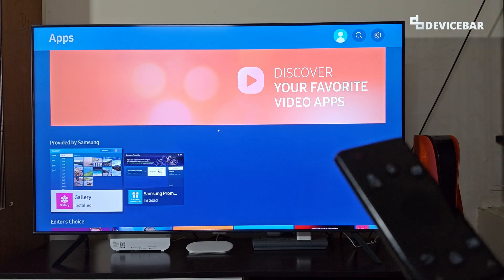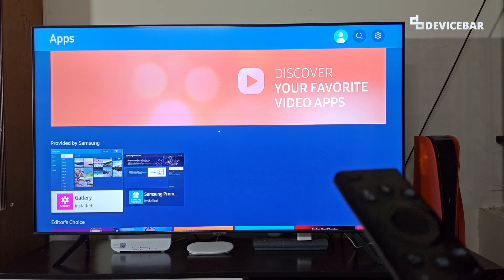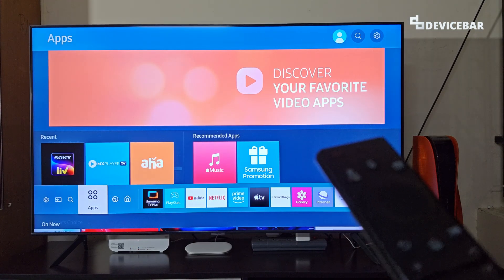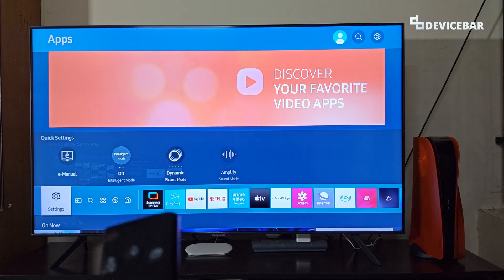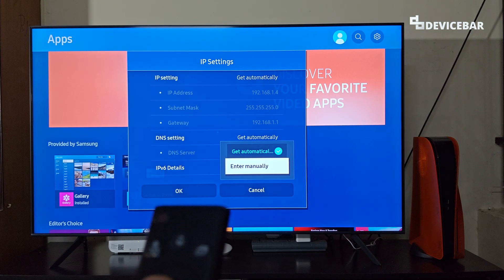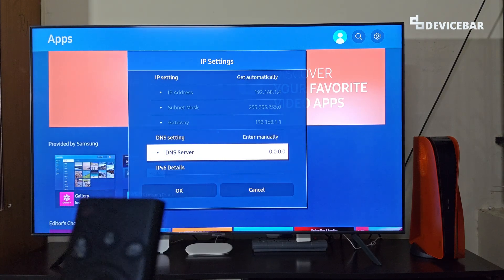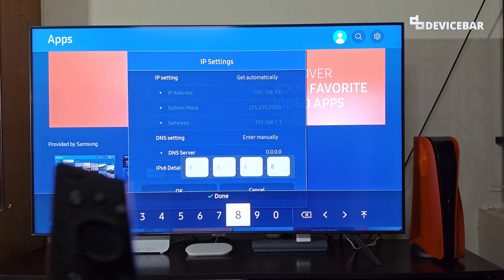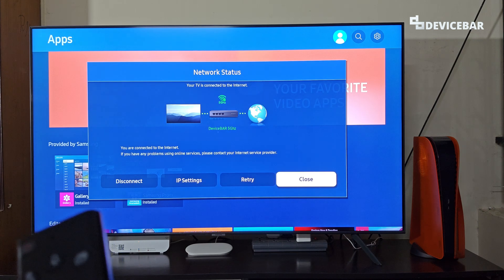How To Change DNS Settings On Samsung Smart TV For Faster Internet | Use Google DNS, OpenDNS, Etc.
Steps to use custom DNS on Samsung Smart TV.

 ⭐ CUSTOM DNS SERVERS ⭐

1. Google DNS

• Primary: 8.8.8.8
• Secondary: 8.8.4.4

2. Cloudflare DNS

• Primary: 1.1.1.1
• Secondary: 1.0.0.1

3. OpenDNS (Cisco)

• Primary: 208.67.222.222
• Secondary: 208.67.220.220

4. AdGuard DNS

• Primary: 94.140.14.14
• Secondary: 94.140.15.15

5. Quad9 DNS

• Primary: 9.9.9.9
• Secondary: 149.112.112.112